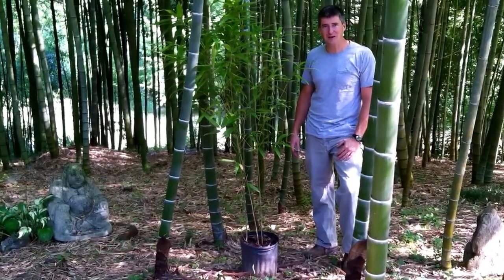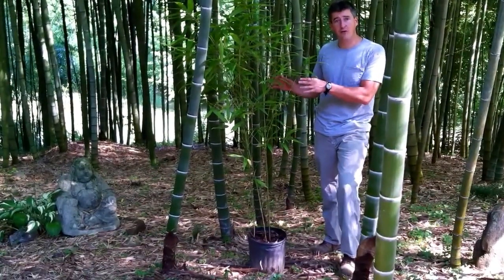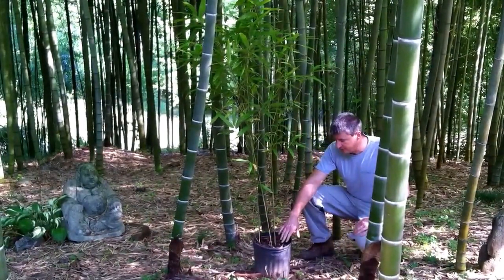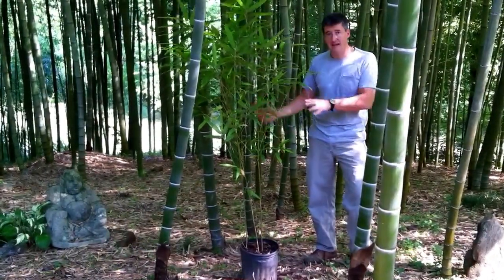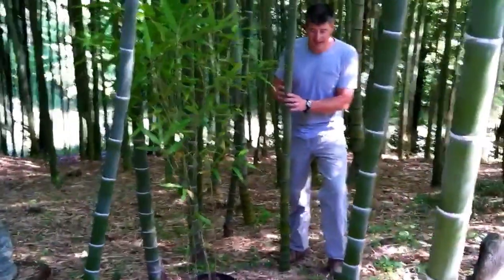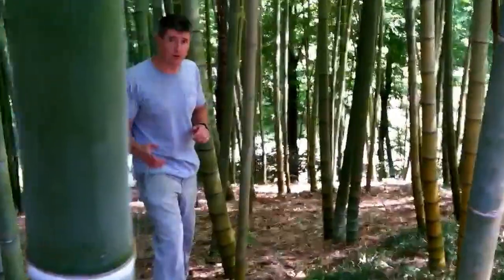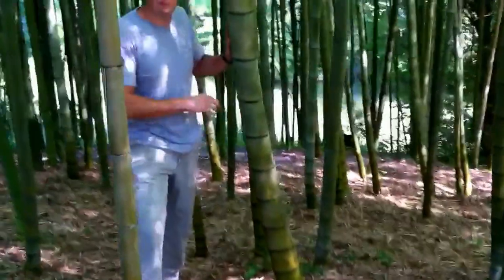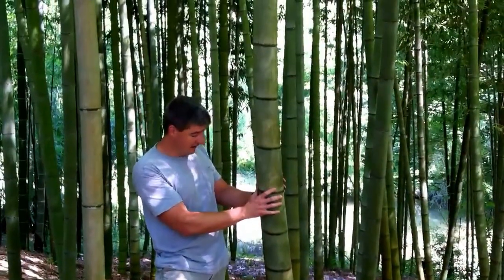How does bamboo grow?